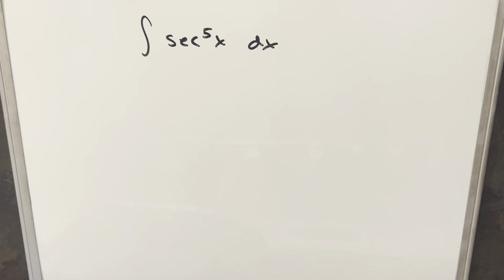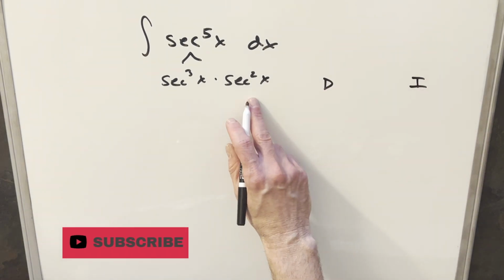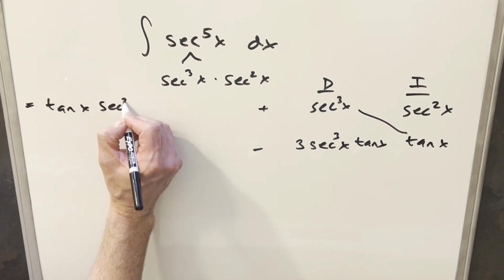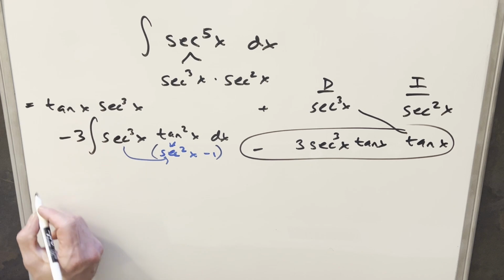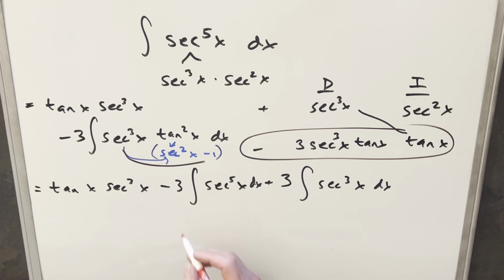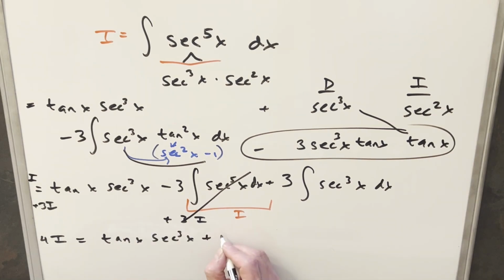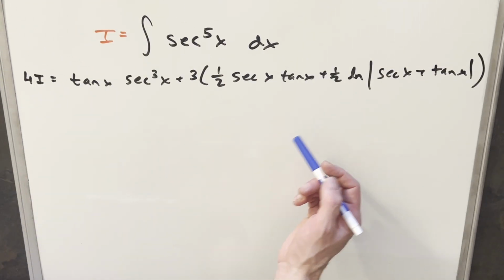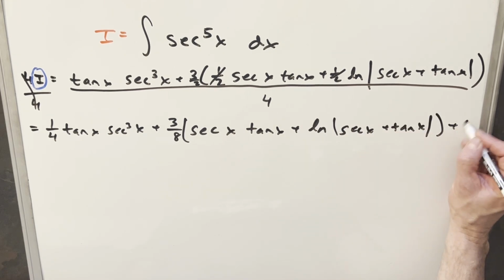A sequel to the secant cubed video